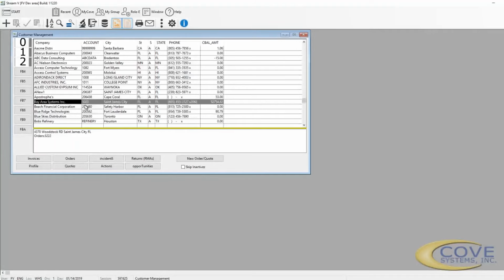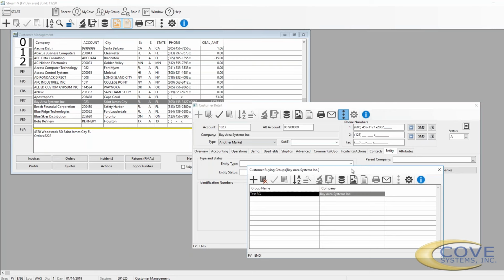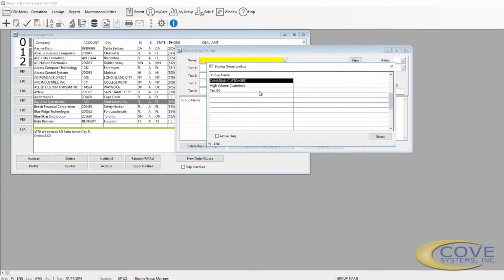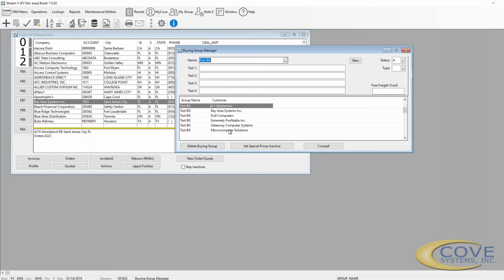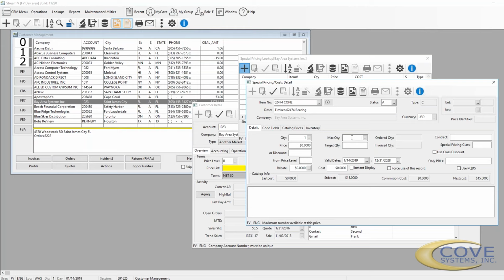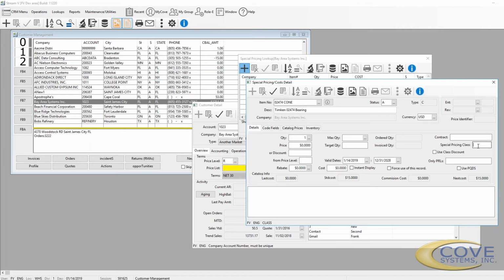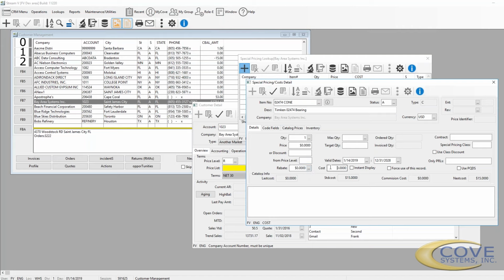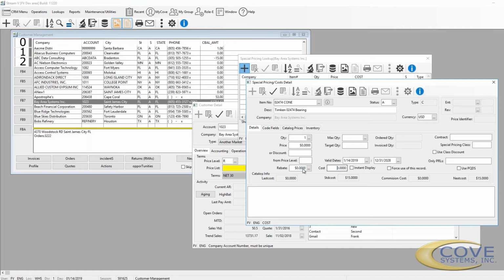501 Entity, Buying Groups & Special Pricing - StreamV ERP CRM Distribution Software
This lesson teaches how to use and setup Buying Groups in the software system.  We discuss and show to to setup Special Pricing in the Special Pricing/Costs Detail module.  We explain details of module including contracts, special pricing classes, code fields, rebates, catalog prices tab, inventory tab and advanced features found in the view.